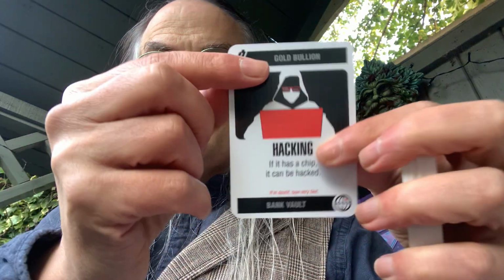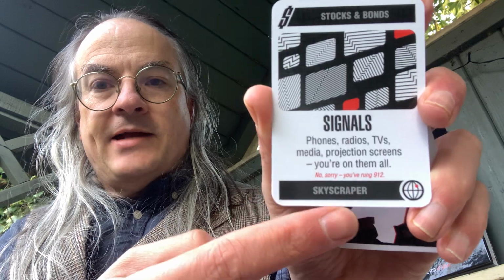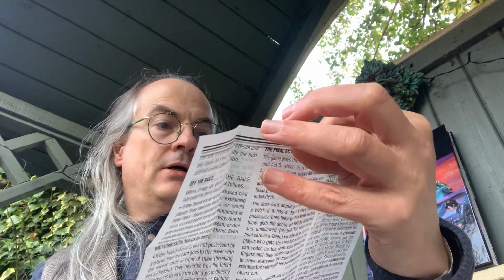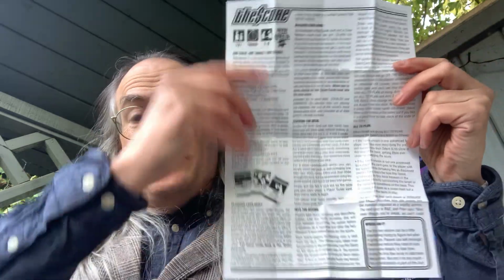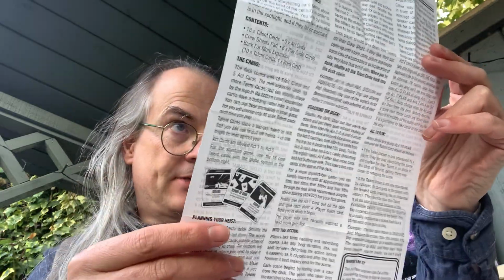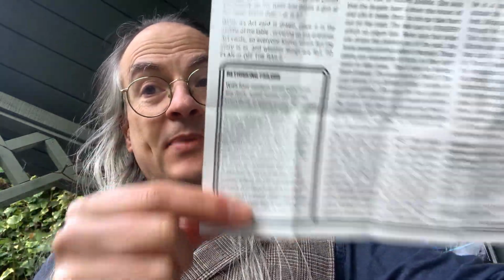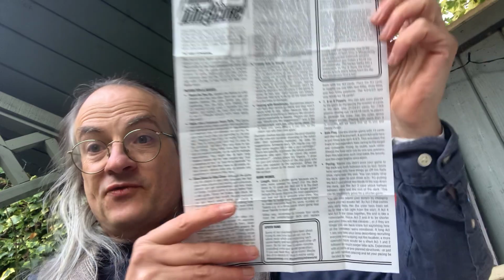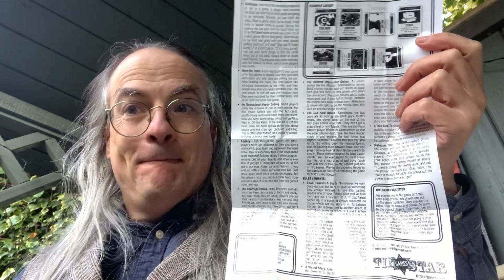Unboxing in the Nook: The Score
An unboxing of The Score, a collaborative story game that tells the tale of the world’s best heist film with just eighteen cards, designed by Steve Darlington and published by Tin Star Games.